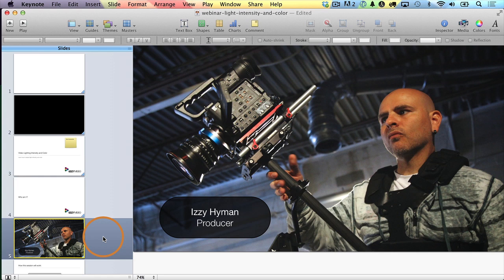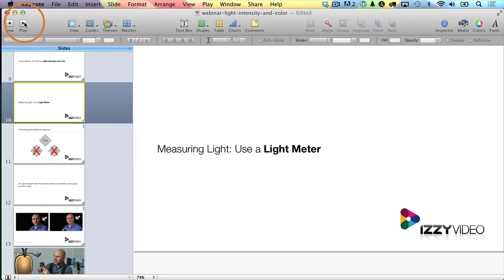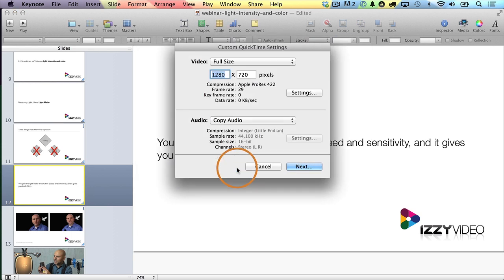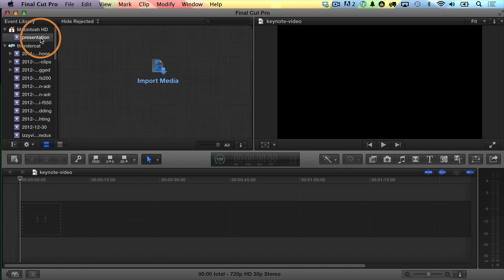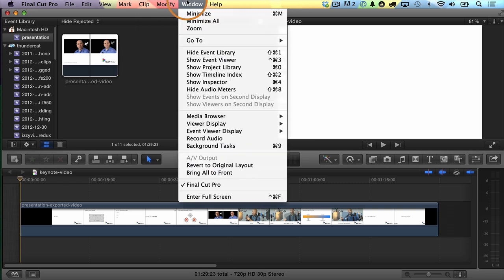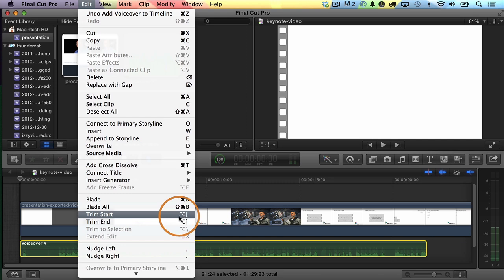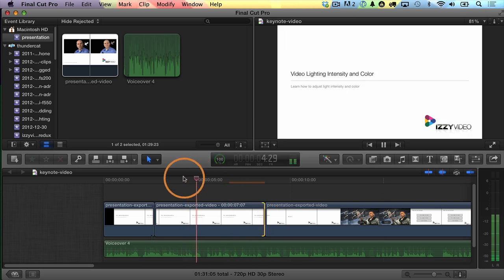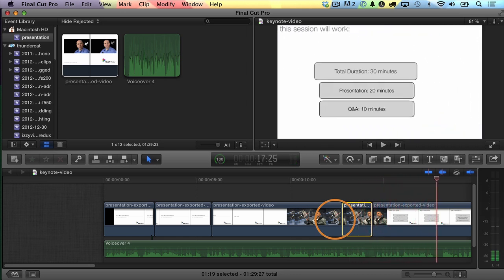Use Final Cut Pro X with Keynote to Make Videos from Slides - Izzy Video 227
- This video demonstrates a workflow for using Keynote with Final Cut Pro X to create videos from slides. You can use this to create videos without even having a video camera.